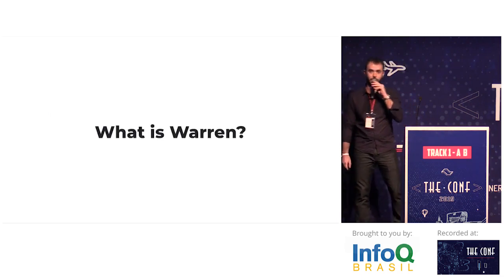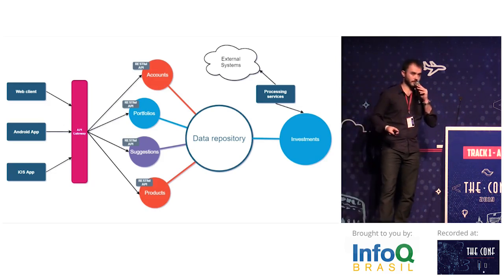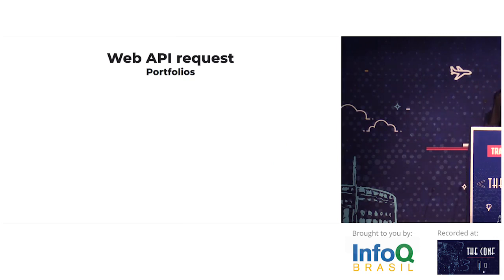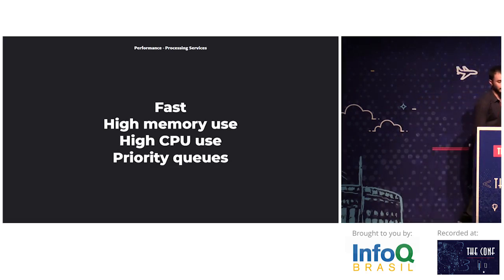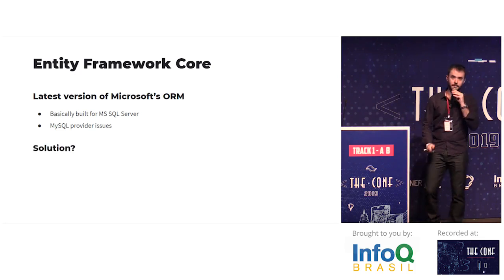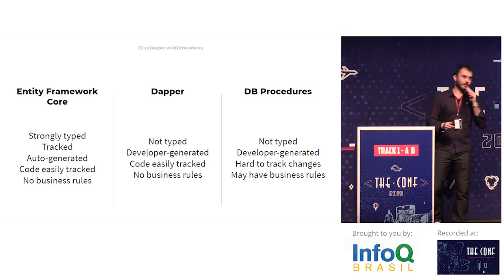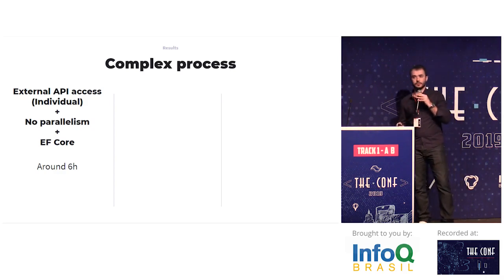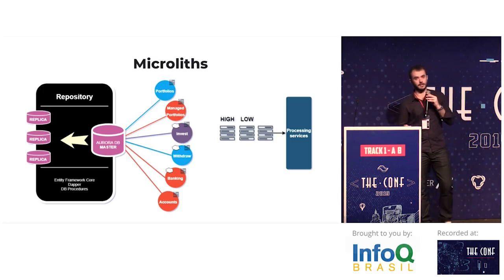Building .NET software with focus on performance and scalability - Henrique Gasparotto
Building .NET software with focus on performance and scalability - a Warren Brasil study case

This talk will explain the main technological challenges (along with their solutions) to build Warren's investment core with two main focuses - performance and scalability. The focus on these two concepts is particularly important because, being a financial institution, Warren has a variety of complex processes running recurrently for an exponentially growing base of customers.

The talk will cover 4 main points:
- The challenges, approaches and gains (losses, also) of migrating from Microsoft SQL Server to Amazon Aurora MySQL database
- How to dose the use of Entity Framework, Dapper and DB procedures to create scalable and performant code
- Why not to use IIS in our Web APIs
- The main differences between the concept of performance in our processing core and the Web APIs

The talk will use the .NET stack to bring all-technology concepts to the table, like the use of cloud databases, Object-Relational Mapping importance, RESTful API performance and how to create applications that perform the same for 100 or 1 million users.
Henrique Machado Gasparotto - Computer Engineer from Universidade Federal de Santa Maria (UFSM-RS) and Techinician in Informatics. Head of .NET development at Warren Brasil, being responsible for the entire investment core of the company, including its financial engineering and investment making services. Has more than 100 publications about .NET development, including video-classes and technical articles. Also a former student of the Science without Borders scholarship program, studied for a year in Montreal, Canada, at Concordia University.